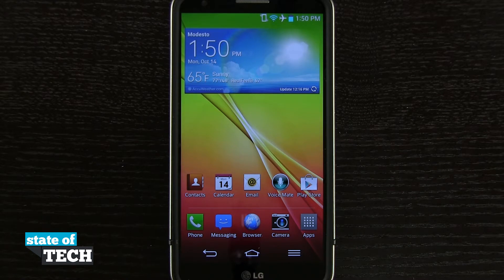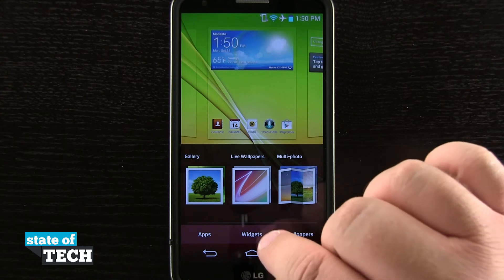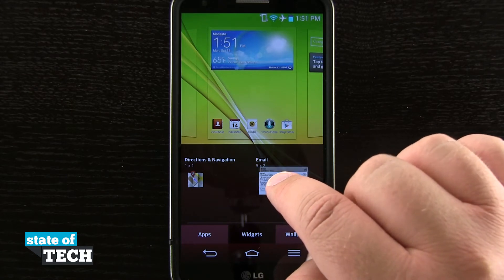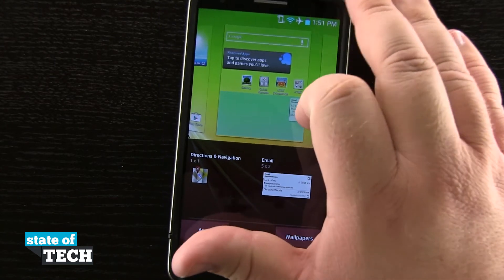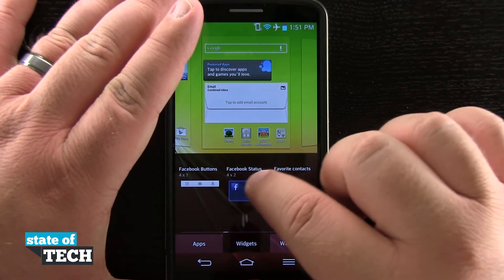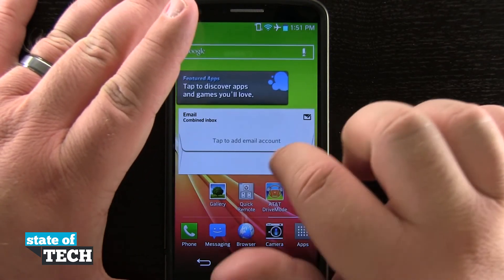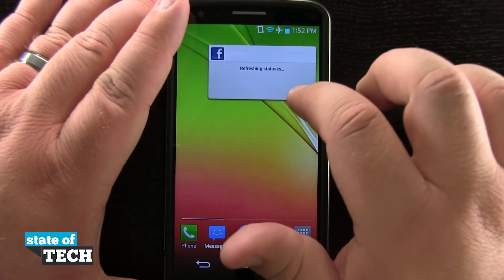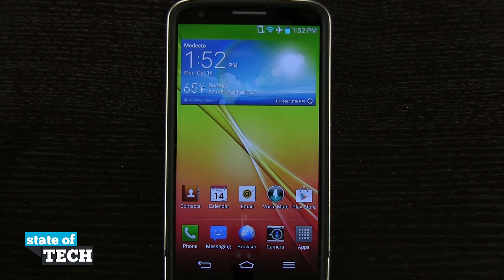LG G2 Quick Tips - Adding Widgets to the Home Screen